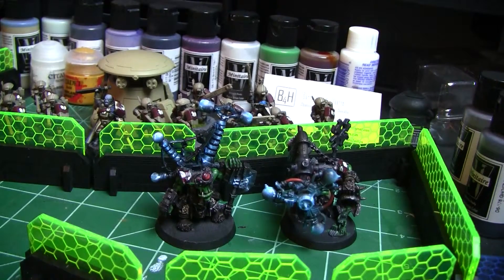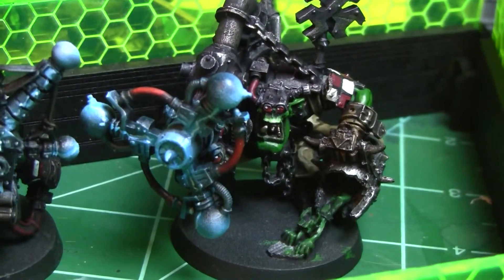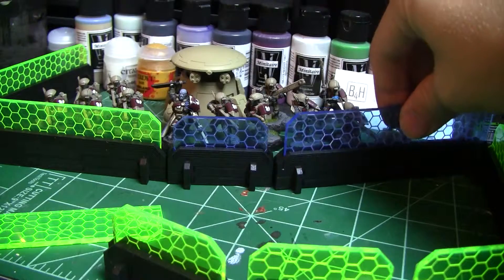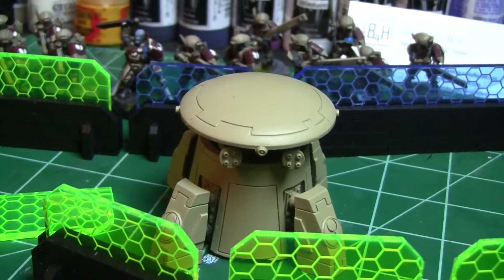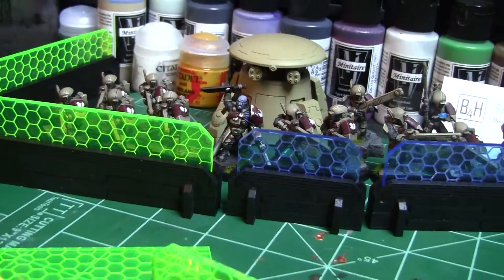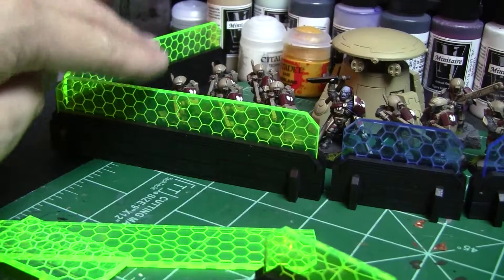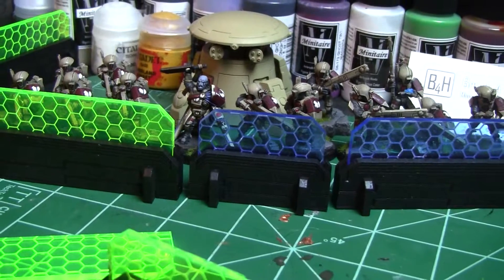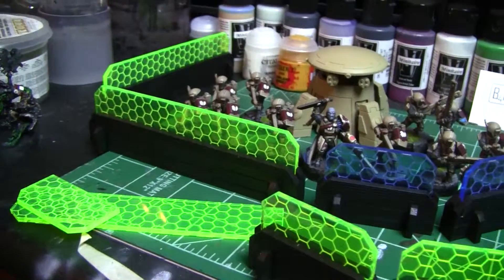Tactical Tuesdays With Jstncloud Ep. 5 Tau and Fortifications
Feel free to tune in as I talk about my take on the Tau and fortifications.

I would also love to hear from everyone so please post your comments, questions, and topic suggestions below.